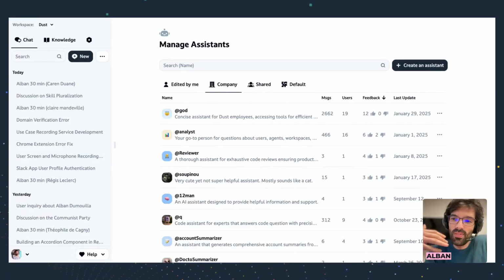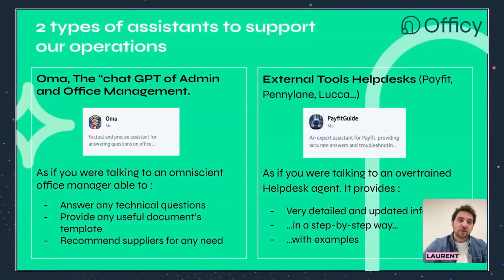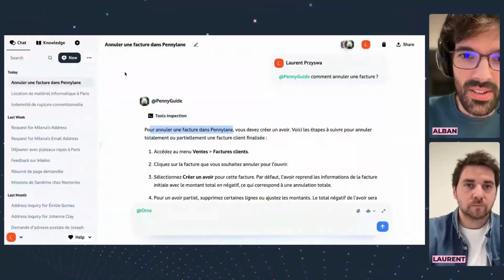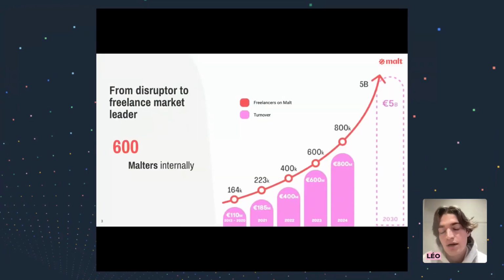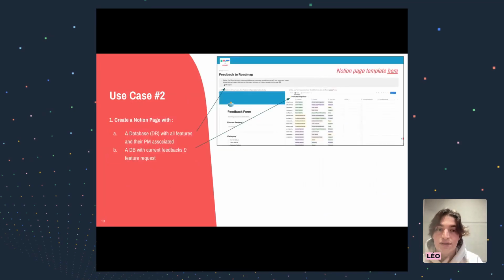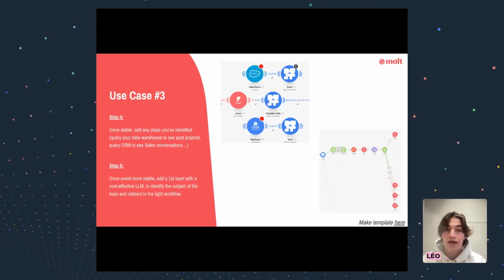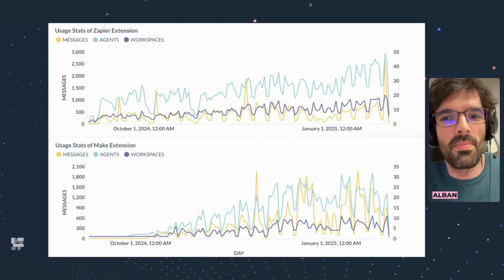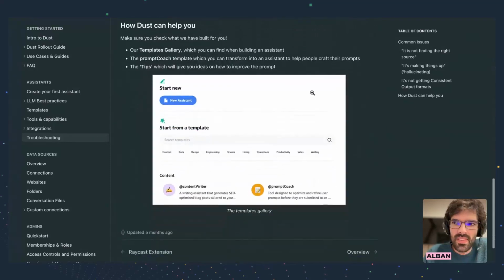Cracking Real World AI Use Cases For Your Organization - Dust Session for Builders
Join us for an engaging session exploring real-world AI use cases and practical tips to help you and your organization unlock Dust's full potential.

This webinar is designed for builders seeking ways to leverage Dust effectively, featuring impactful customer use cases (from Malt & Officy) and actionable tactics for creating effective agents.

This session will cover:

Insights into the new agent feedback loop feature and best practices for troubleshooting agents.
How Malt improved customer support with an integrated AI agent that drafts answers in Front using backend customer data to answer.
How Malt closed the product feedback loop with their AI-based feedback tagging system.
How Malt is rethinking their approach to personalized sales emailing.
How Officy tackled their most pressing operational challenges using Dust: knowledge management and building effective "expert" tools agents.
This session will be recorded.

The Team at Dust

Need help with your use case? Join our Slack community or watch past Dust Sessions for Builders.